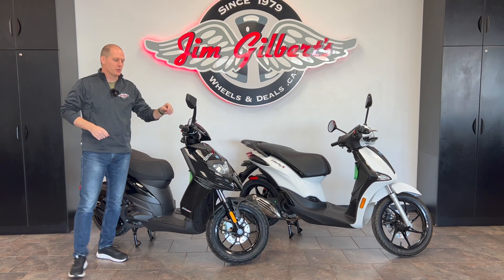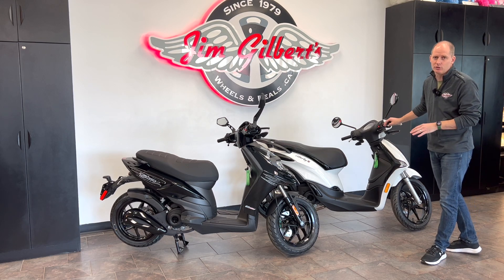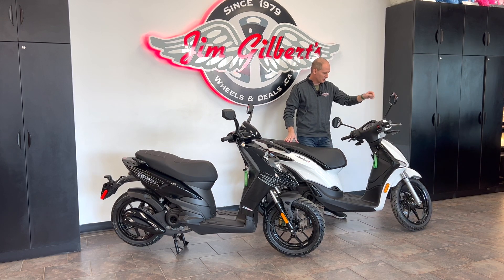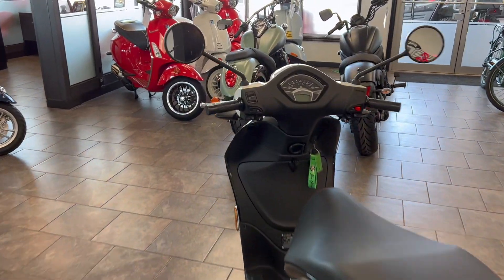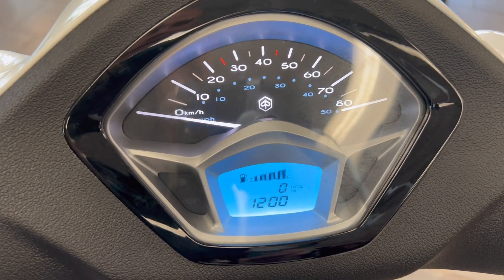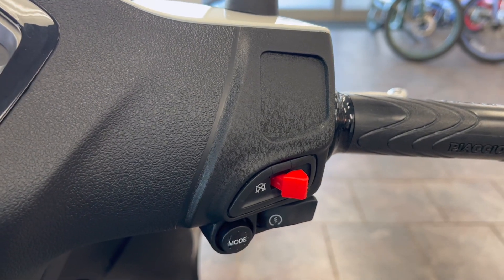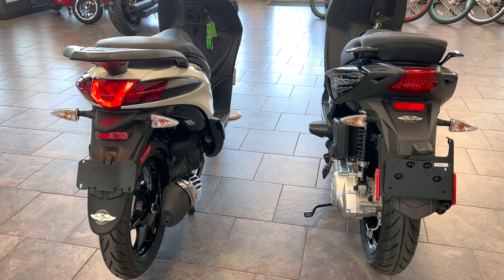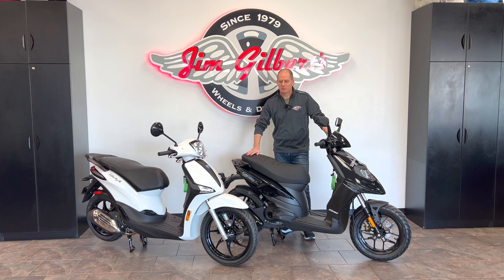2023 Piaggio LIberty 50 vs. Piaggio Typhoon 50 - Entry Level Scooters Compared In-Depth!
Small, efficient, fun scooters are a great way to get around town and add a vehicle to your household without breaking the bank! In this video I review two entry level scooters with a great track record of reliability and dealer support, but also a high number of features. Check these scooters out for yourself at Jim Gilbert's PowerSports by connecting with their team